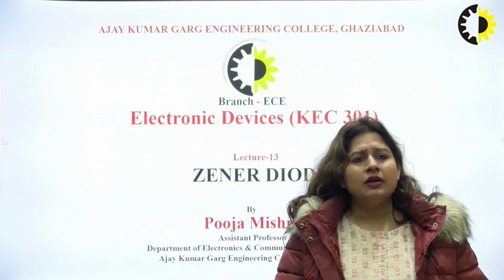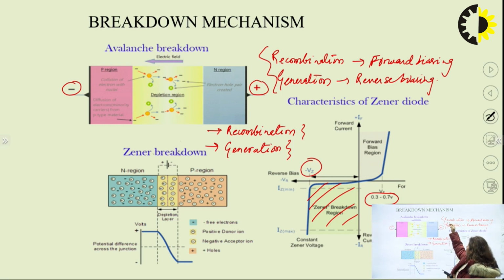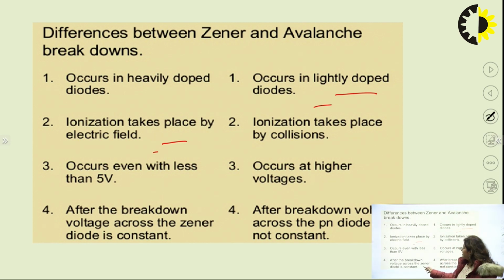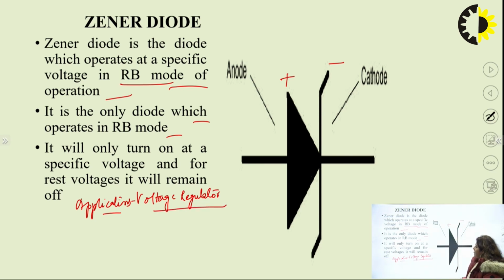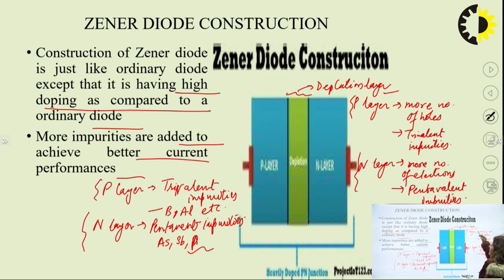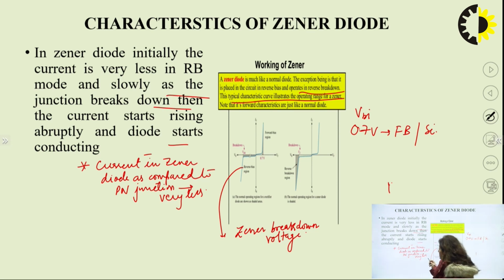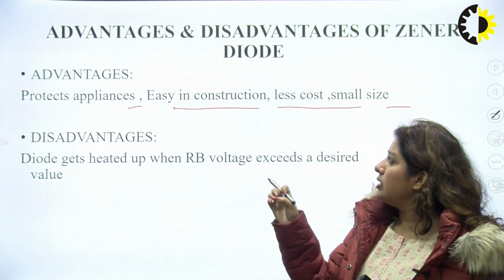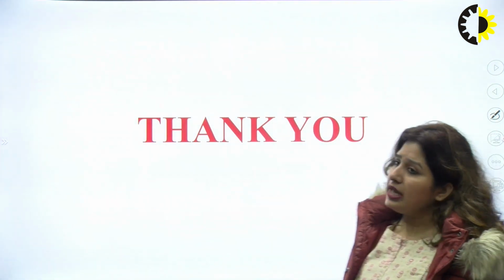ELECTRONIC DEVICES LECTURE 13 ''ZENER DIODE'' By Ms Pooja Mishra, AKGEC